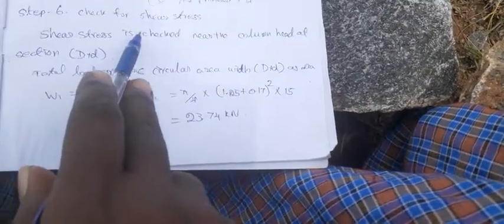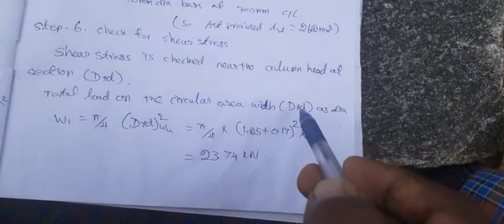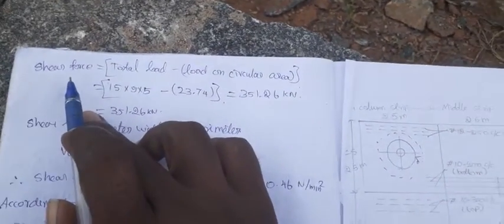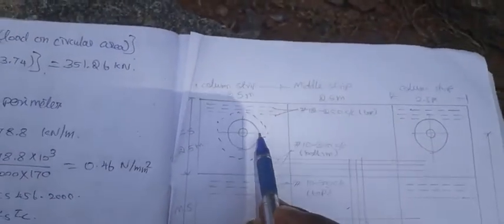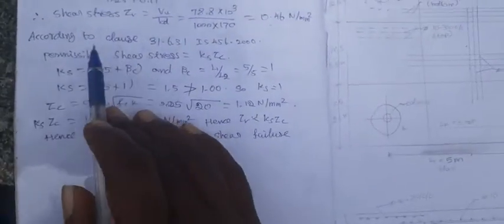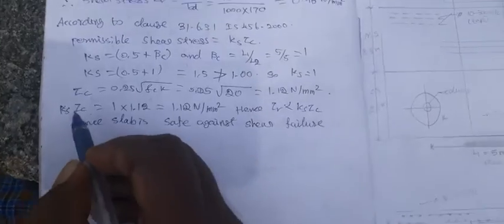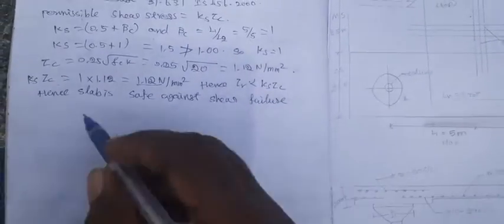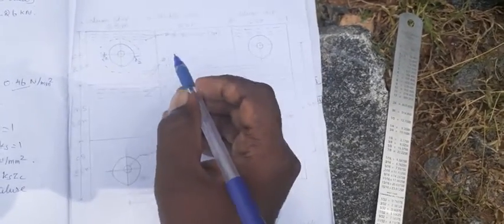Design of flat slab part2